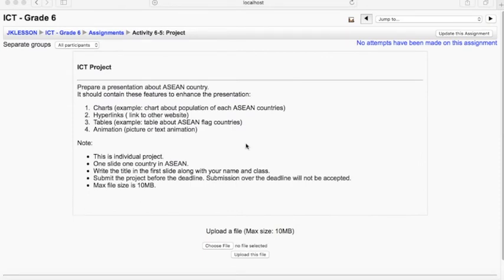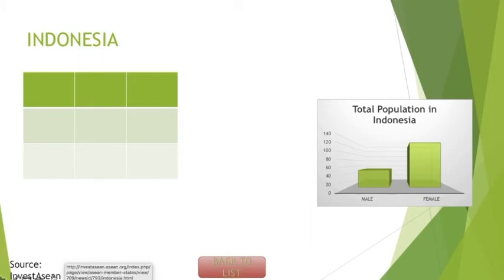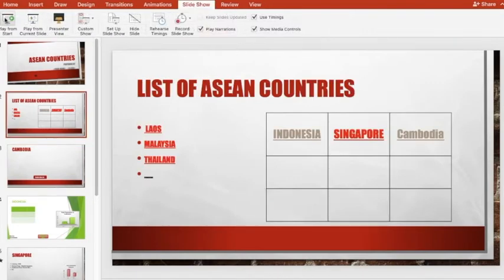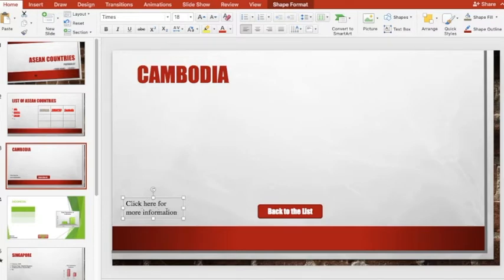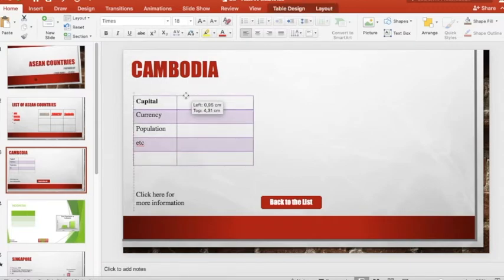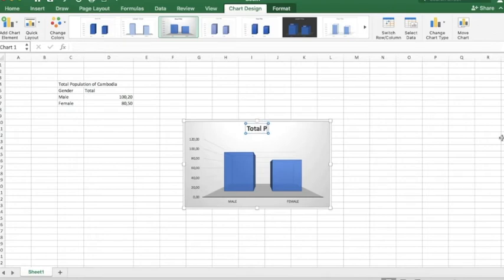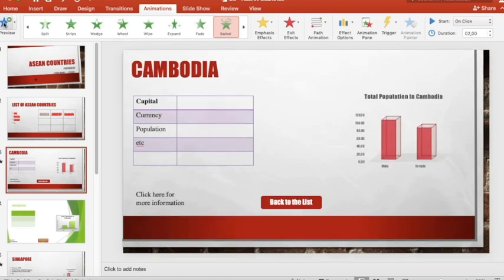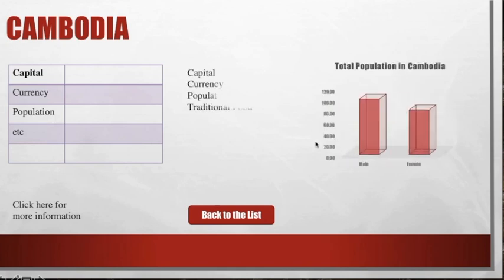PPT - Hyperlinks, Charts, Table and Animation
To my students and anyone who is watching this video.
This video is about learning some skills in PowerPoint Presentation such as hyperlink, charts, table and animations. Further details will be discussed in the class.